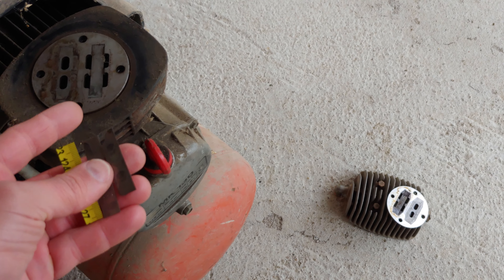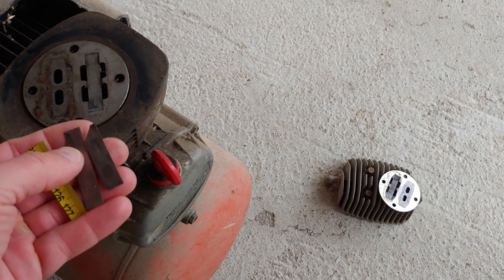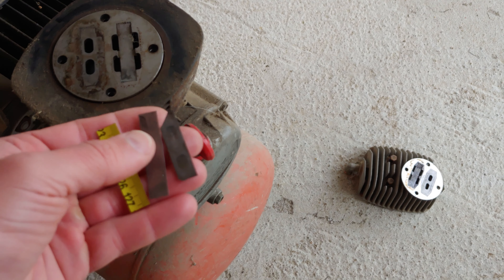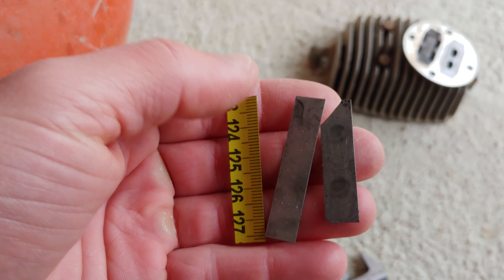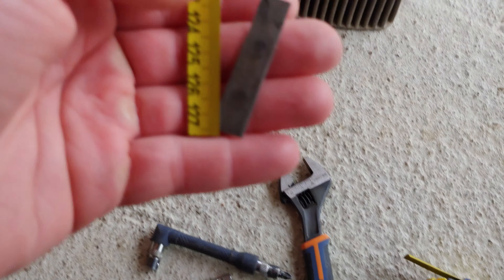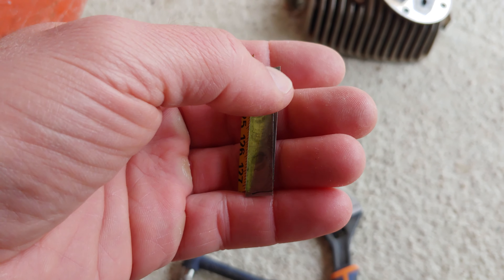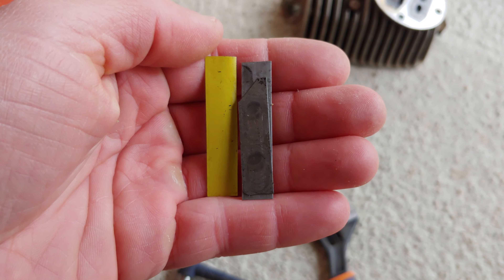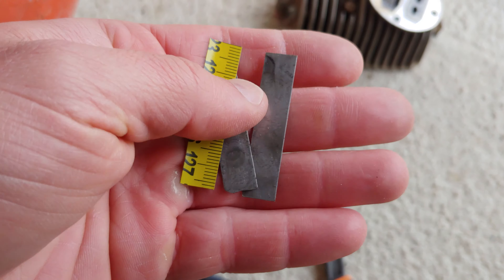Compressor Valve 🔨 repair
Great idea for making your own reed valve for an air compressor